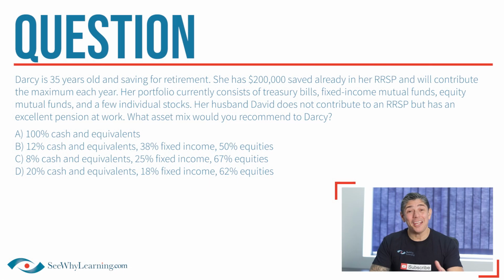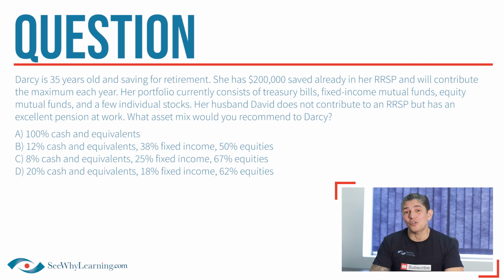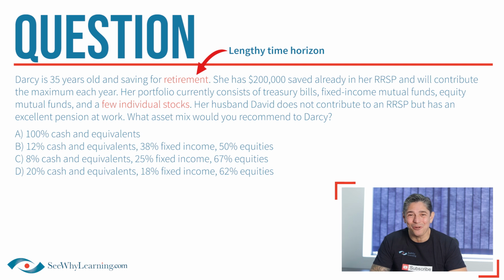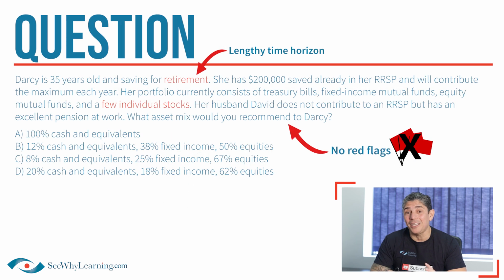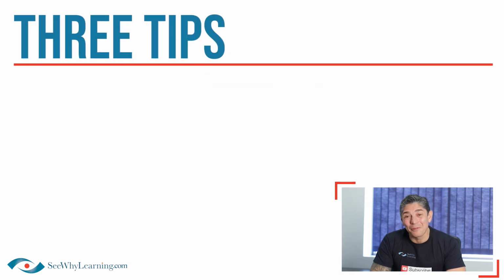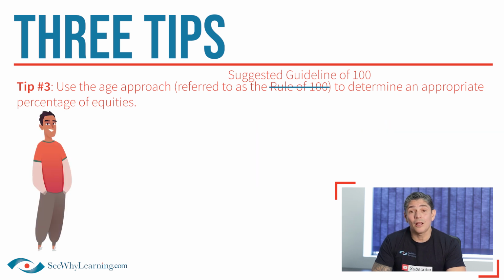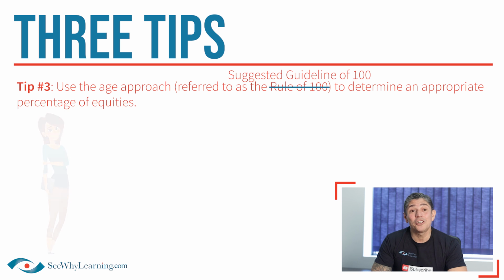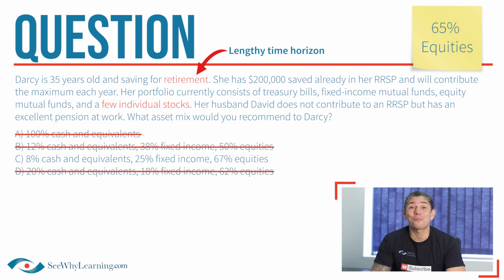LLQP/Mutual Funds/CSC® Exam Tip | The Rule of 100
Thanks to our students who participated in this video!

The Rule of 100 and the two other tips in this video could help you score higher on your exam! Whether you're writing CSC®, WME®, Mutual Funds, or LLQP this video can help you achieve exam success. Follow along with our trainer as he works through an exam practice question and uses the three tips to get the correct answer.